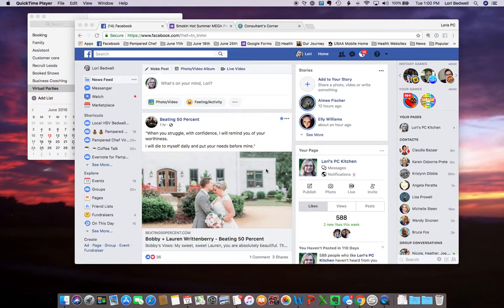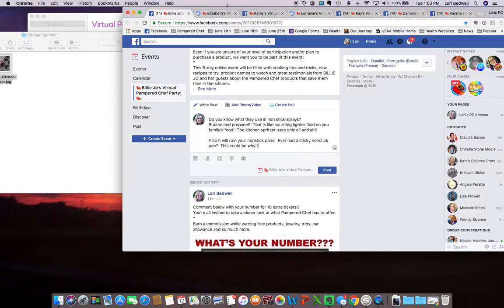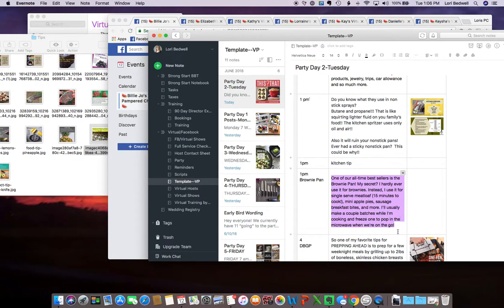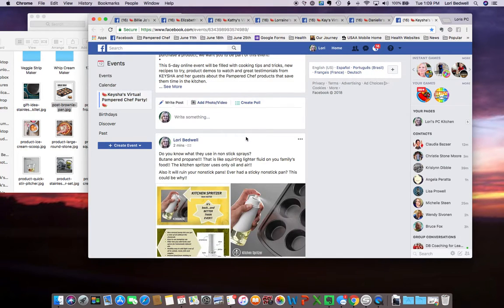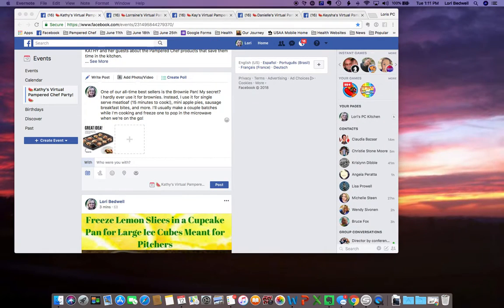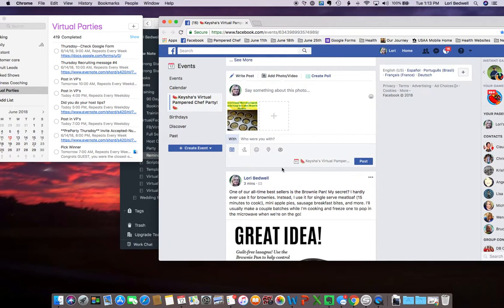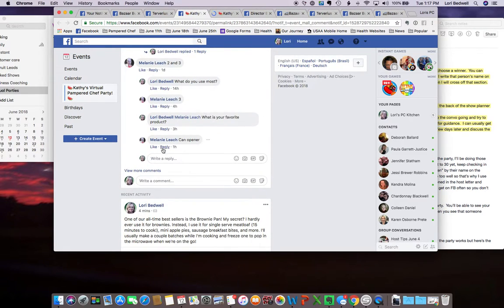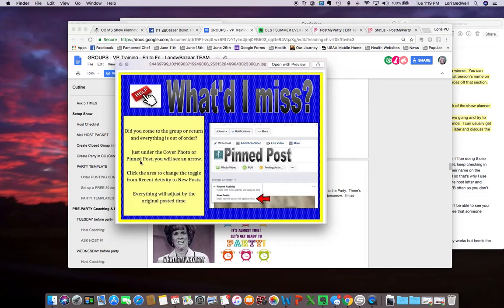Virtual Parties making them easy